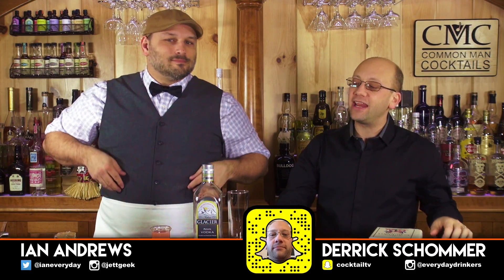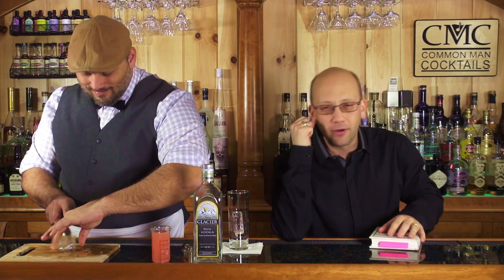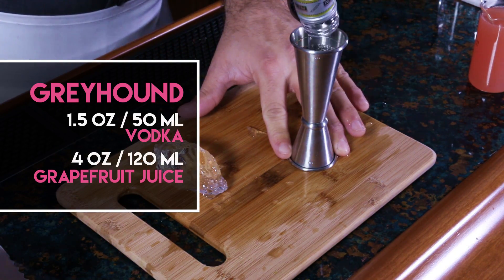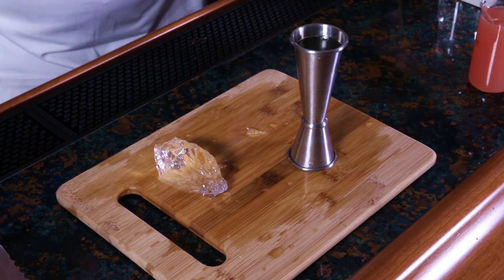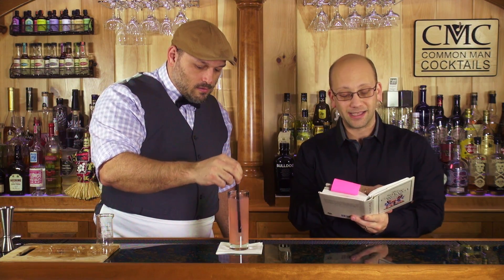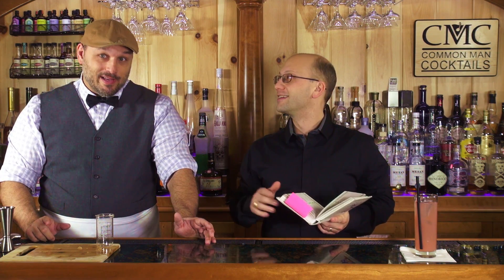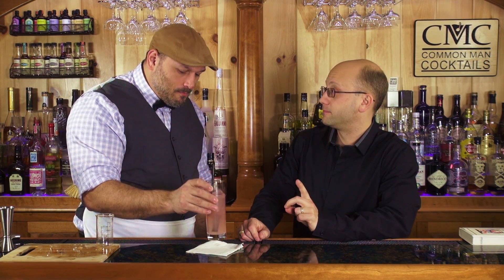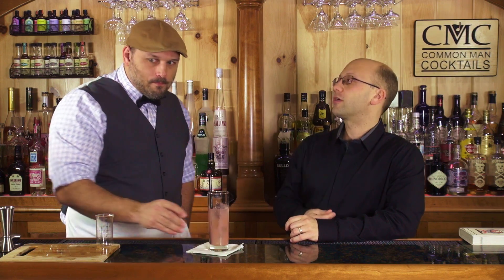How To Make The Greyhound Cocktail / Easy Vodka Cocktails 🍹 Craft Cocktail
Let us learn how to make the greyhound cocktail (or grayhound cocktail) which is a grapefruit and vodka highball for fans of a nice fresh grapefruit.

Hey wait, what do you mean fresh grapefruit? yeah, don't buy store bought grapefruit juice for your greyhound cocktail recipe, use a fresh squeezed fruit because the juice is slightly sweeter and doesn't have the same level of tart.

Don't get me wrong, the greyhound cocktail is still going to be slightly dry/tart but it won't assault your senses like store bought fruit that's been preserved for the long haul. The color of the greyhound should result in either a pink or maybe even an orange or red depending on the style of grapefruit you've been able to find fresh.

This is a simple vodka cocktail for your enjoyment, unless you have heart medication that requires you to not consume grapefruit. If you can't have a simple vodka cocktail like the greyhound due to medical conditions, we've got your back, try the screwdriver as it's the same ratios but with orange juice over grapefruit juice--yet it will be slightly sweeter than the greyhound cocktail.

The Greyhound
- 1 ½ oz. / 50ml Vodka
- 4 oz. / 120ml Grapefruit Juice

Go get yourself the greyhound cocktail recipe and start mak'in!

Drink Responsibly.